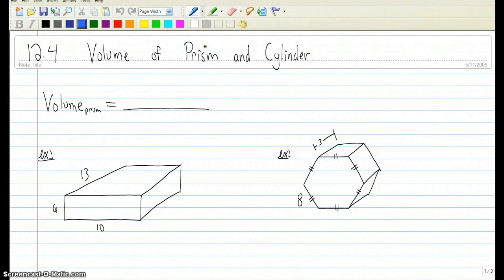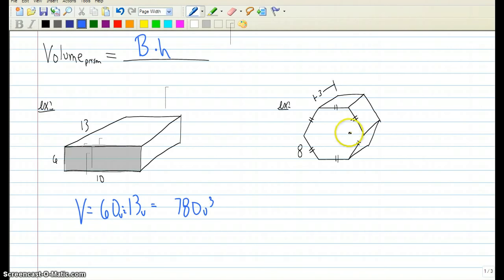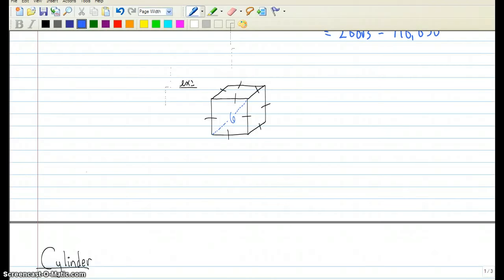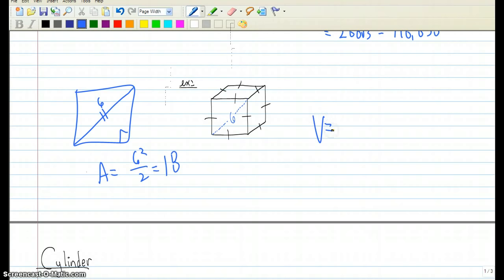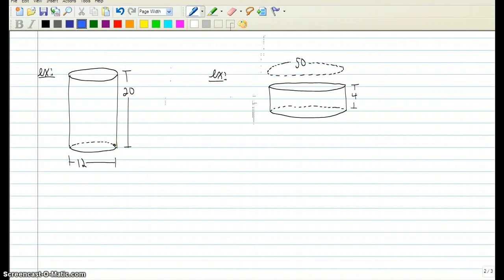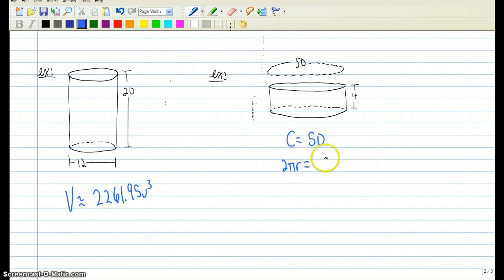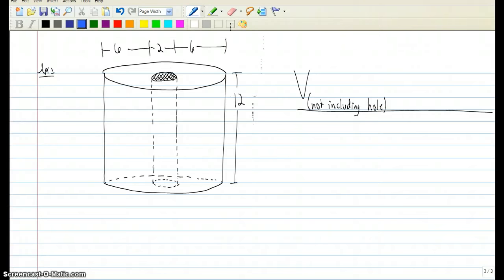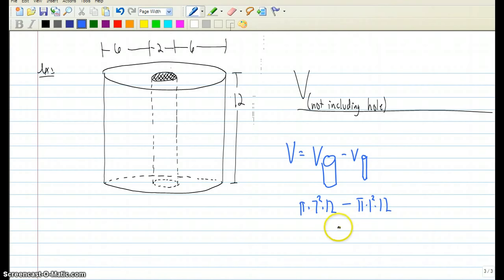12.4 Geometry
Volume of Prism and Cylinder